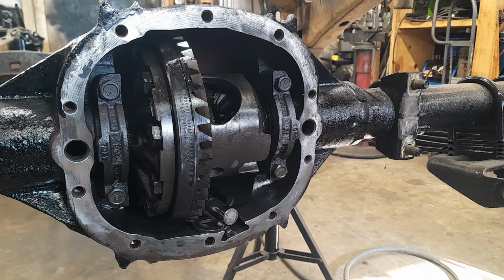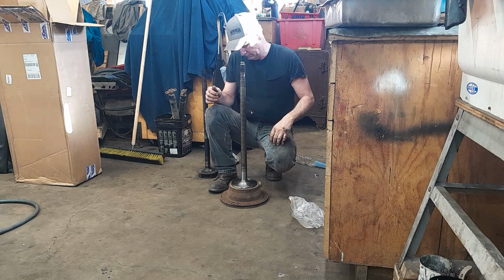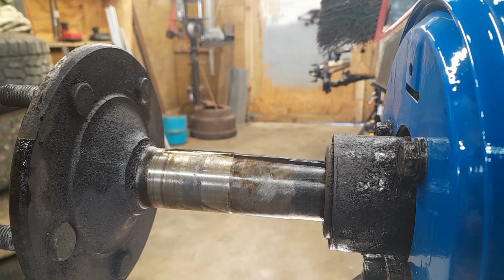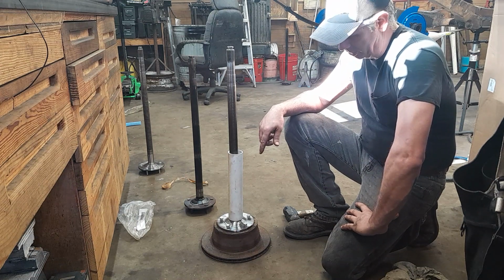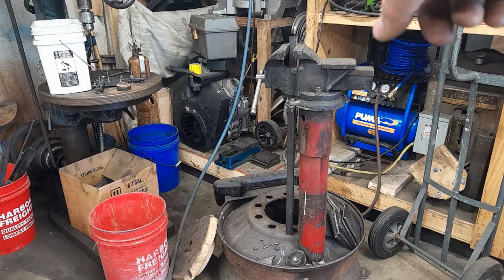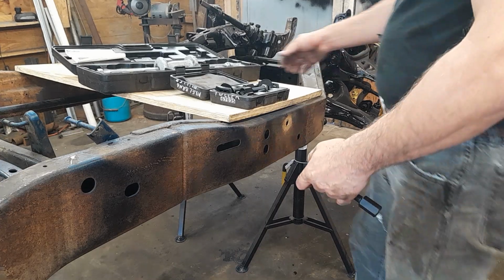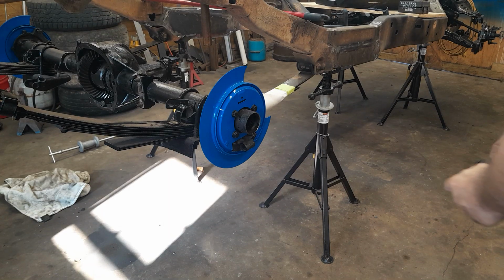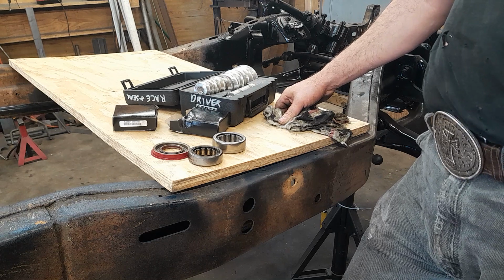New axles bearings and seals in a Chevy 10 bolt part 1.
Changing some Chevy 7 5/8" axels.